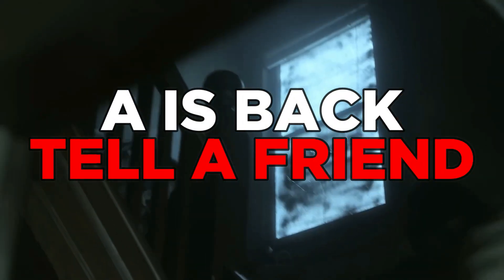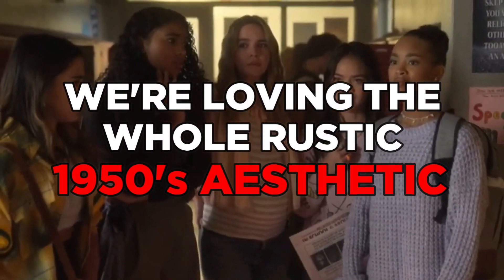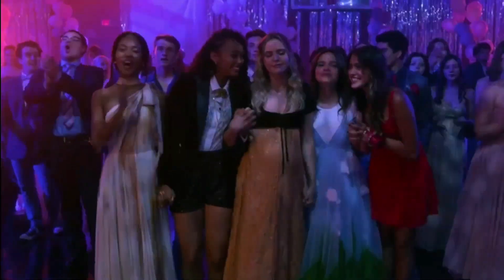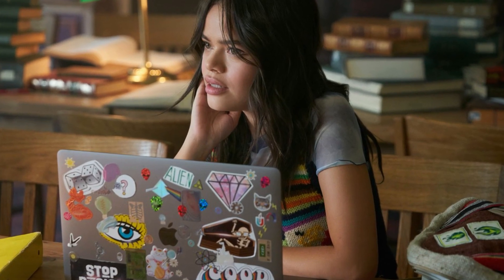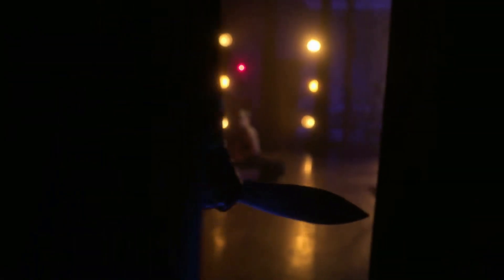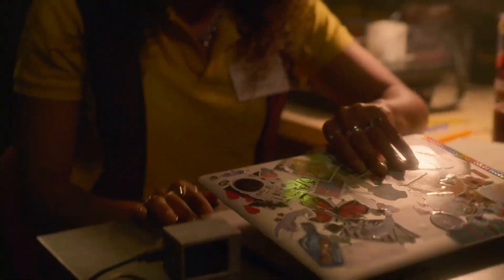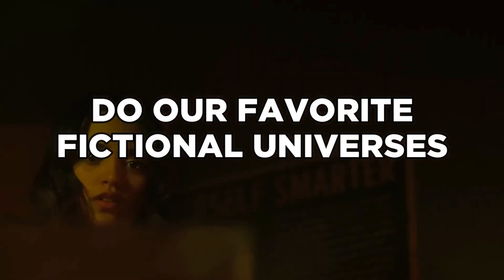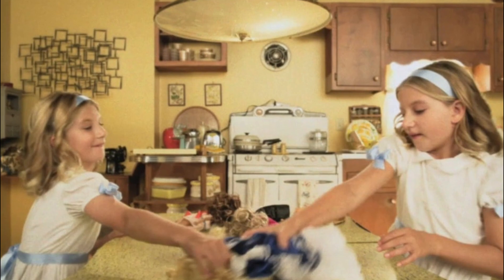Pretty Little Liars: Original Sin HIDDEN Secrets Fans Missed..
Welcome back to Show Splatter. It appears as if Pretty Little Liars: Original Sin didn't leave Rosewood behind. The PLL franchise has consistently included important clues in each episode, and during episode four of Original Sin, one former friend of the Liars was featured in an unexpected easter egg.

Pretty Little Liars: Original Sin is set in an entirely different town, complete with a brand new cast and story. So far, none of the OG Liars have made the journey from Rosewood to Millwood, the small Pennsylvania town where Original Sin is set. However, a crossover doesn't entirely seem out of the question, at least based on a surprise inclusion of Caleb Rivers.